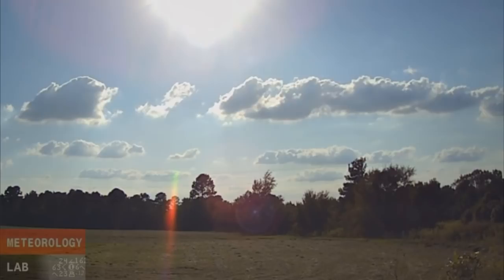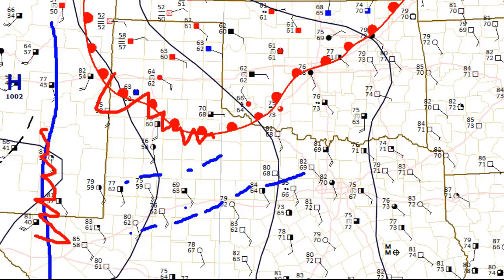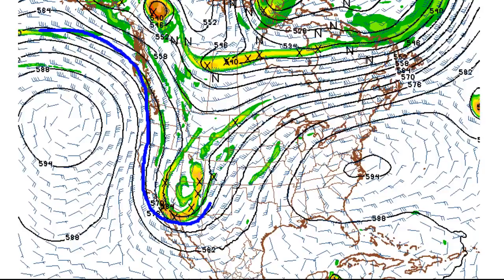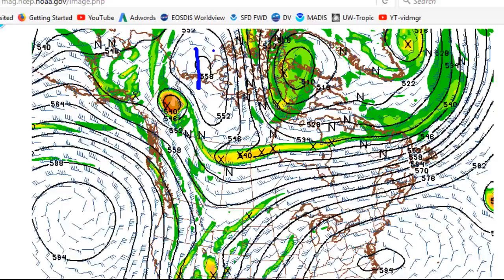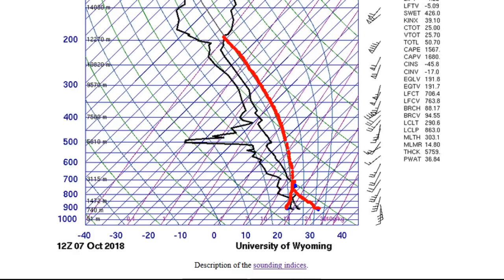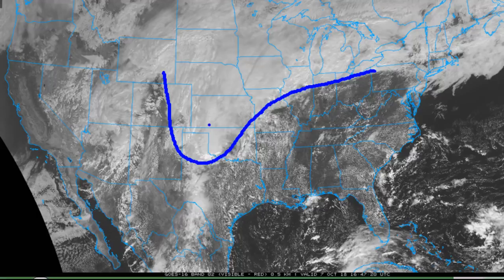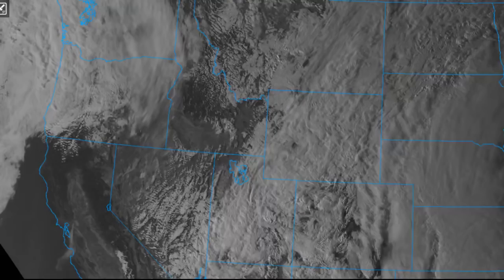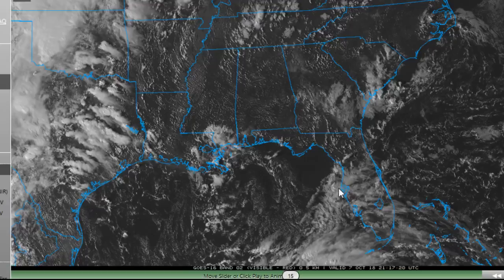Sun 10/7/2018 - A transition to winter weather - Weather forecast discussion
LEARN TO FORECAST! Improve your university meteorological studies with practical experience, gear up for your career in meteorology, or just check out how it's done! Meteorologist Tim Vasquez (based in the Dallas-Fort Worth area) takes a look at what's happening around the US this evening.

I don't place ads on most of my videos and I rely on you all to help voluntarily.  I am also trying to get business-class Internet line put in so that we can stream in HD -- this costs some bucks and requires a contract with our provider.  Your support is greatly appreciated.  Thank you!